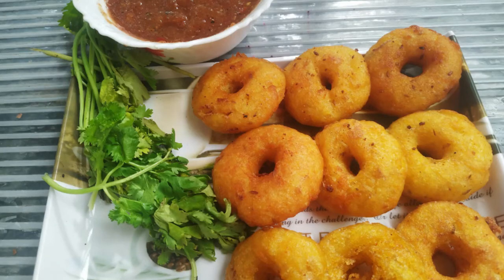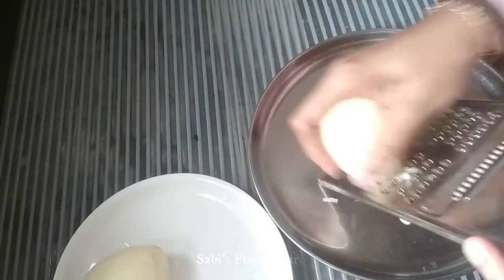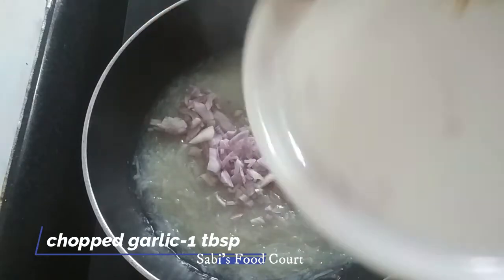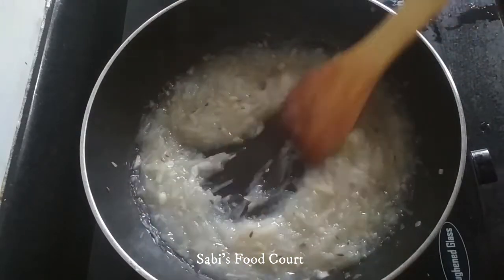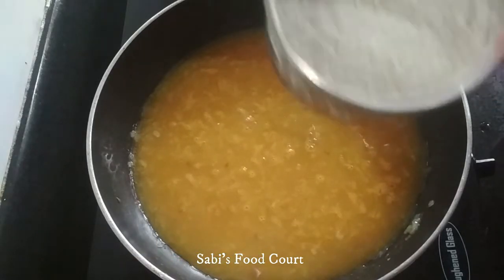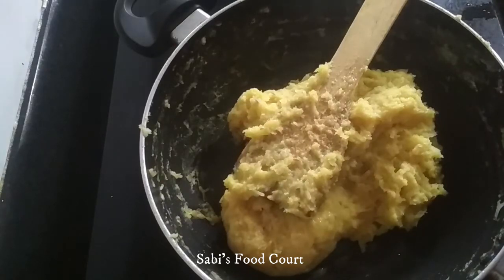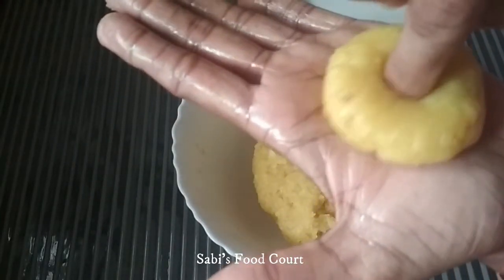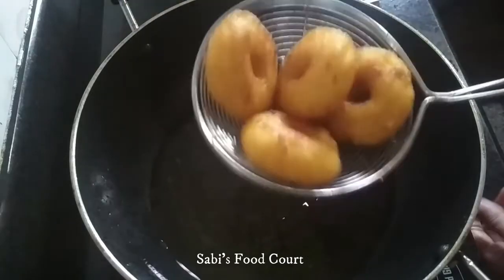അരിപൊടി മസാല വട | ARIPODI MASALA VADA | EVENING SNACK | MALAYALAM RECIPE 😋😋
Ingredients
Potatoes- 2